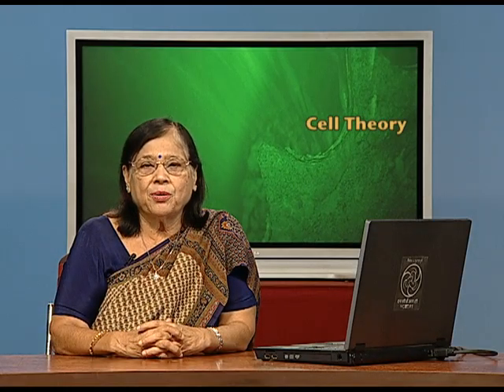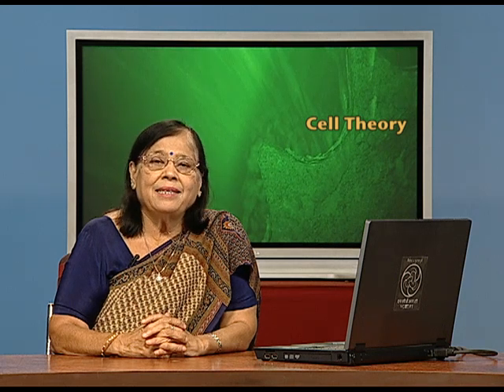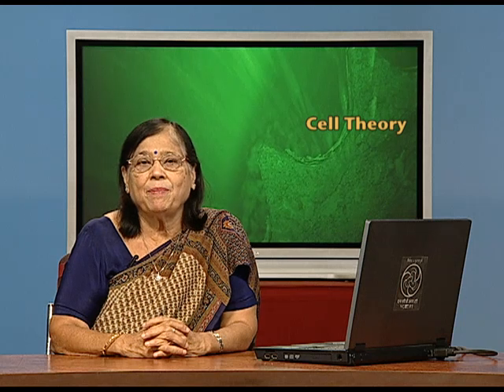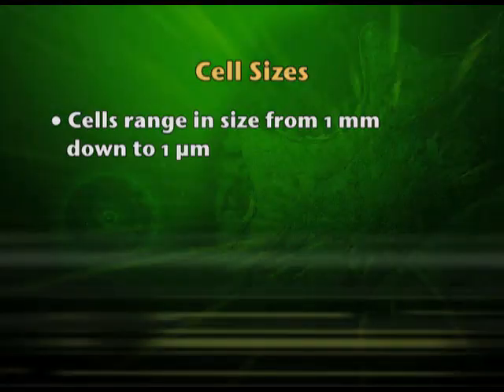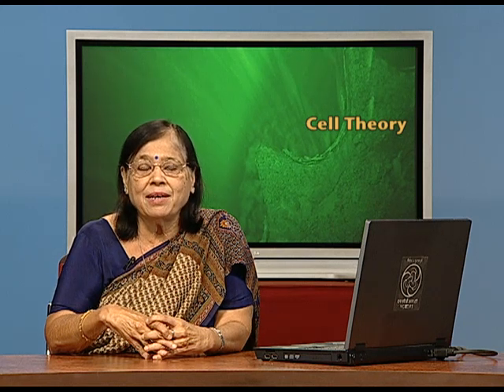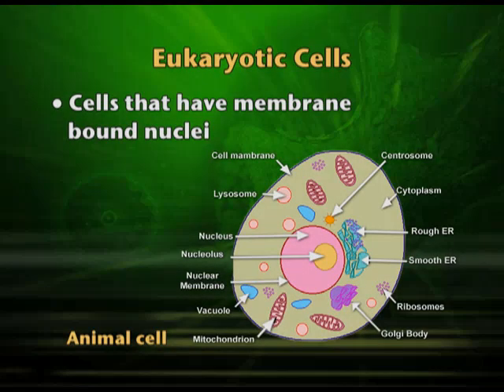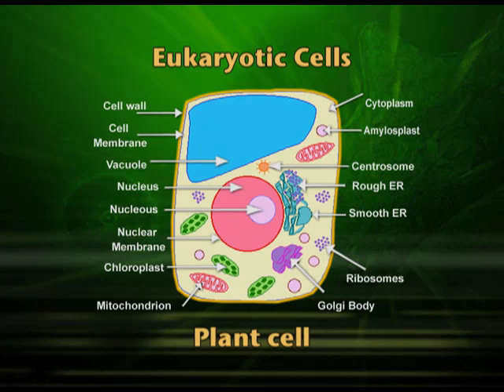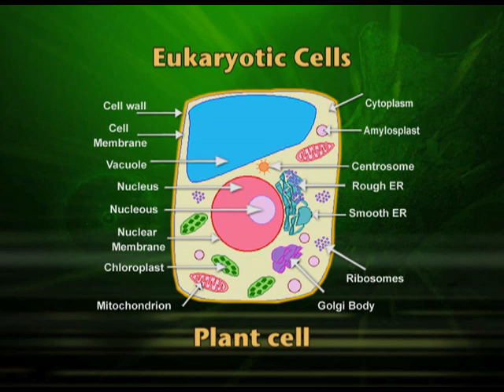CBSE Class 11 Biology (जीवविज्ञान ) - Cell Theory ( कोशिका सिद्धांत )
Biology (जीवविज्ञान )
Cell Theory ( कोशिका सिद्धांत )

For free study material of CBSE Class 11 Biology , click on the link below ( निशुल्क स्टडी मटेरियल पाने के लिए नीचे लिंक पर क्लिक करे ) -